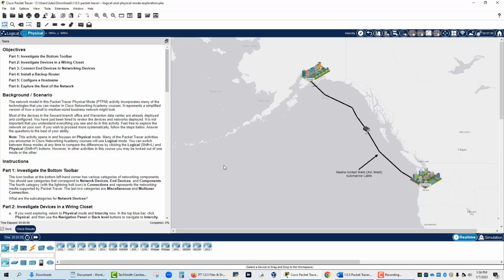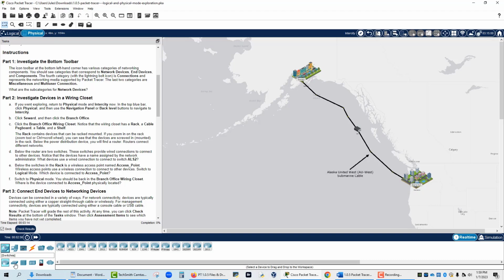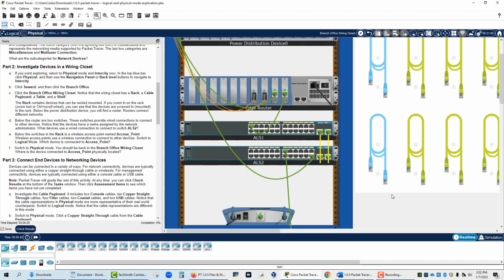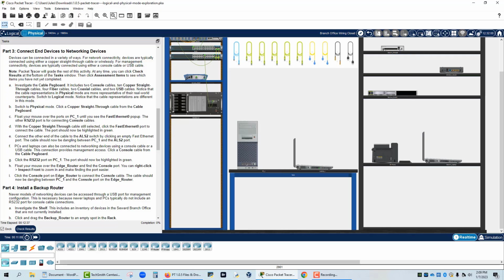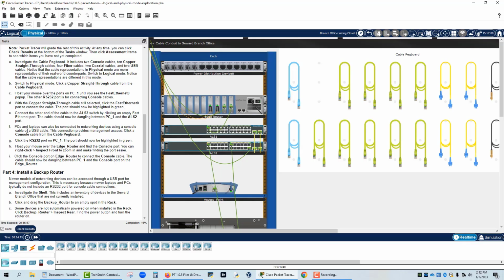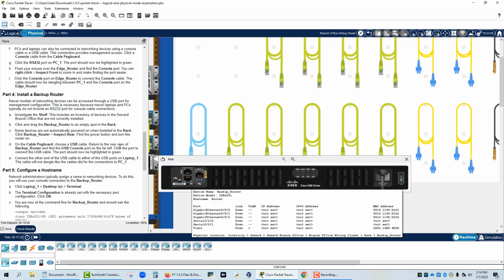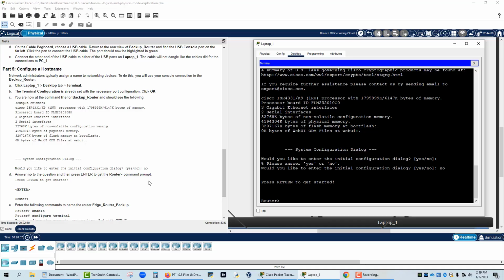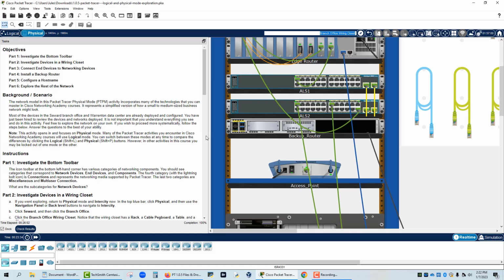NetAcad ITN Packet Tracer 1.0.5 Logical and Physical Mode Exploration